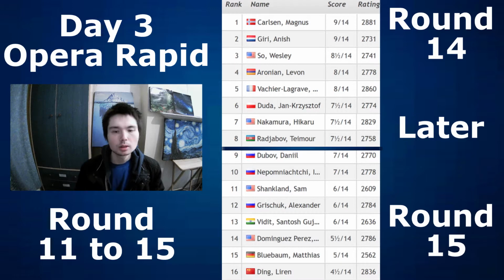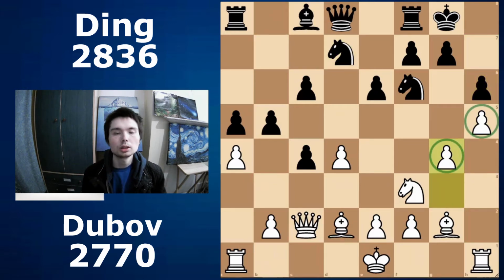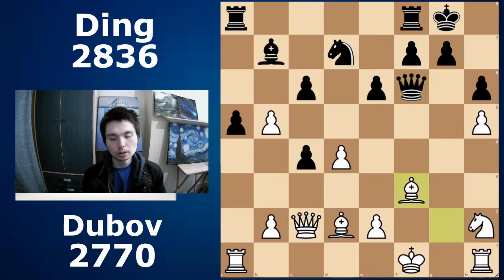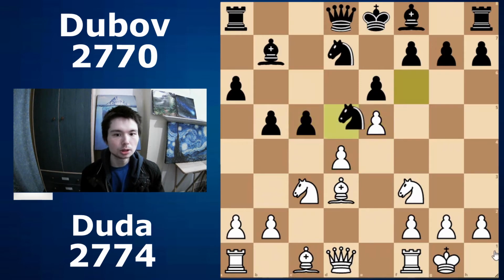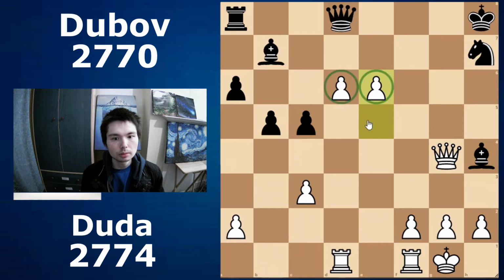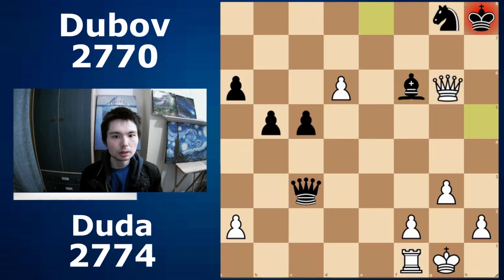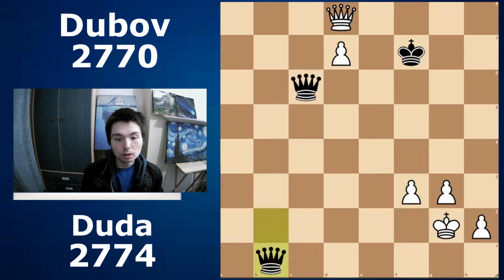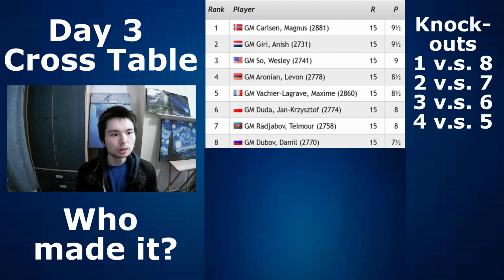Opera Euro Rapid Day 3 Recap Champions Chess Tour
Knockouts tomorrow! Opera Day 3 Recap, part of the champions chess tour

Time Stamps
00:00 Day 3 Round 14 Introduction
00:43 Dubov v.s. Ding
03:58 Duda v.s. Dubov